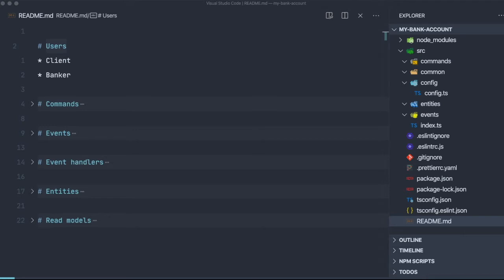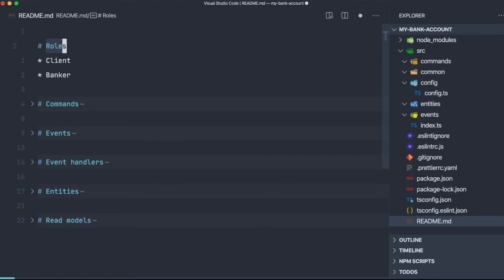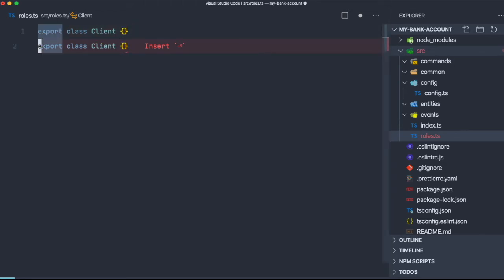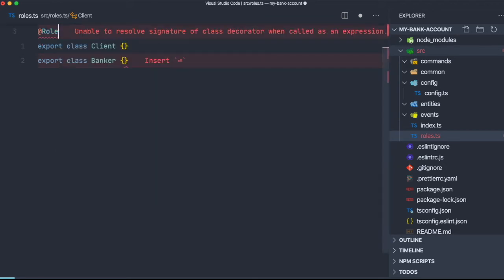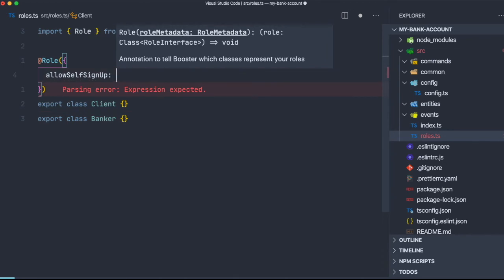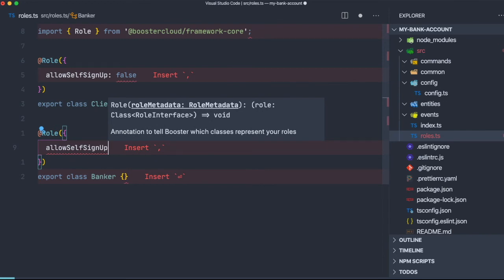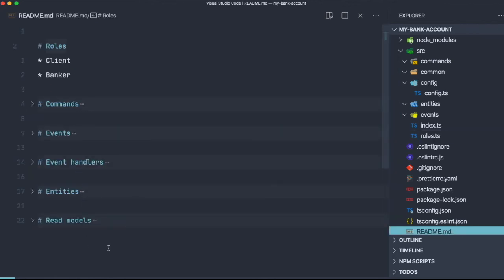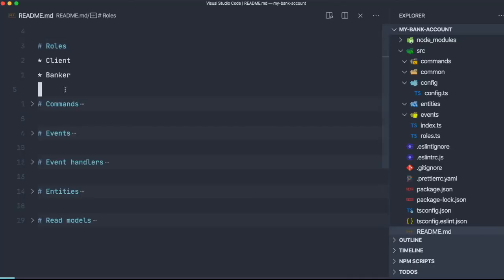05 - Getting Started with Booster, Roles